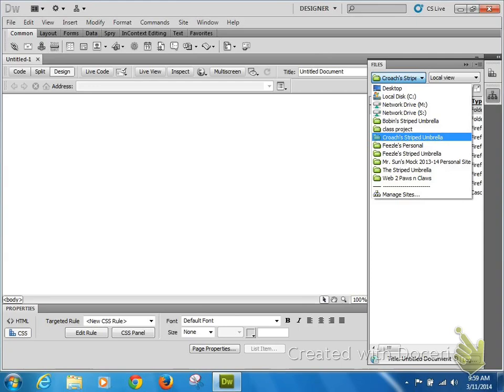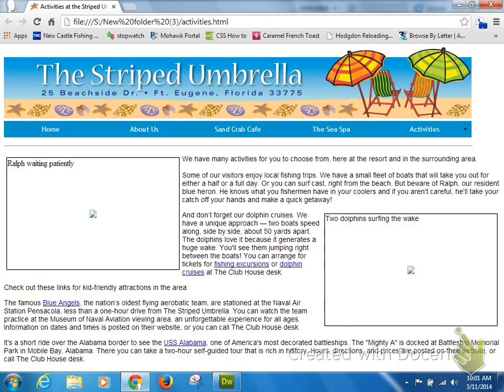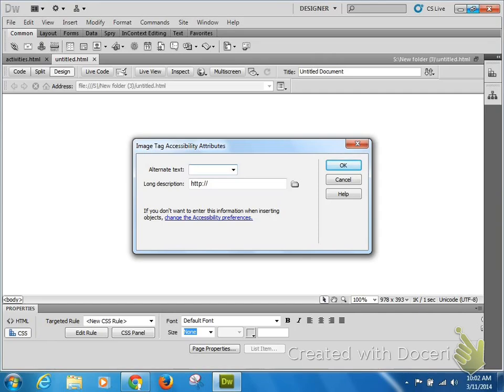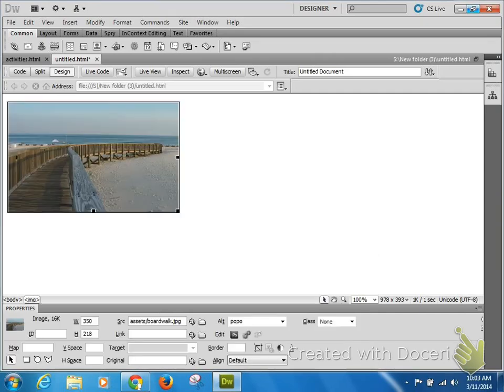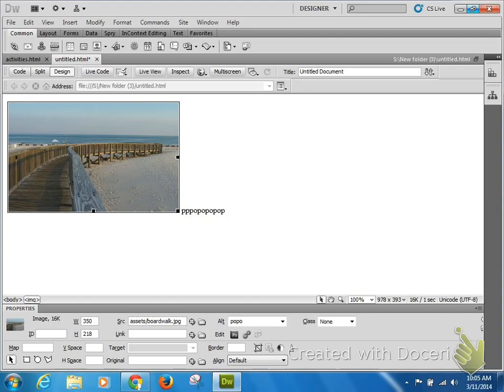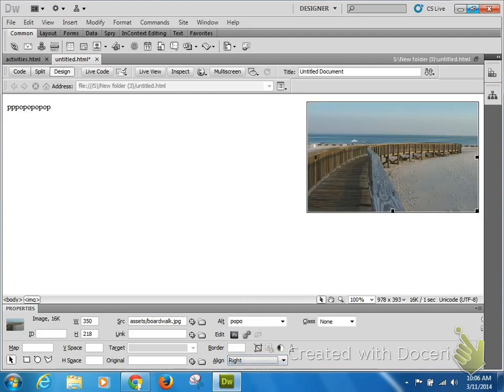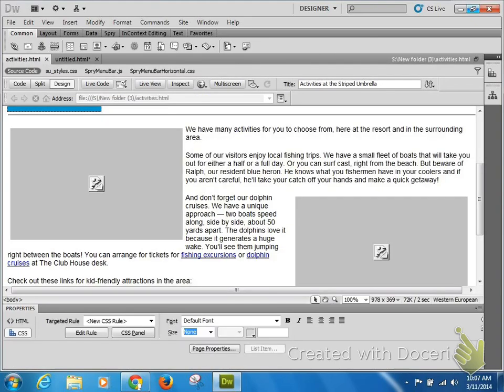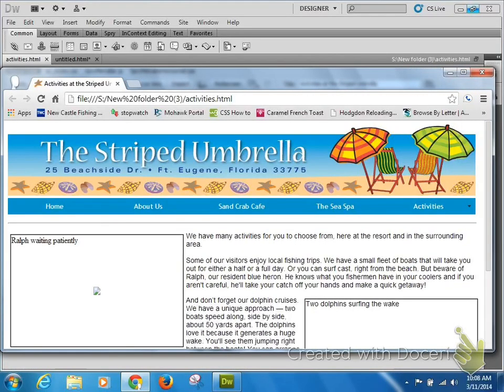DrCS5 Chapter 4 Lesson 1